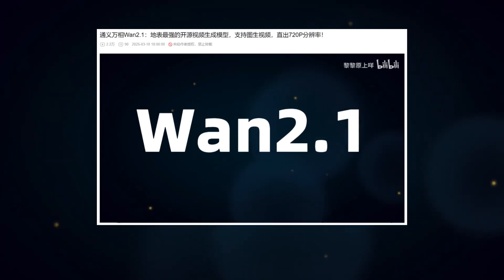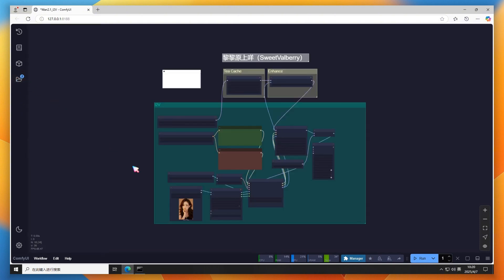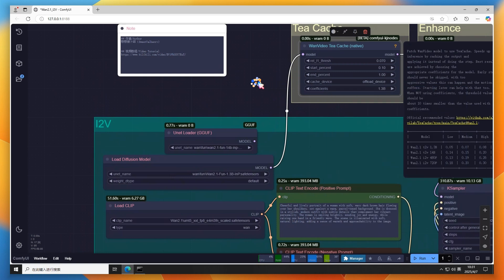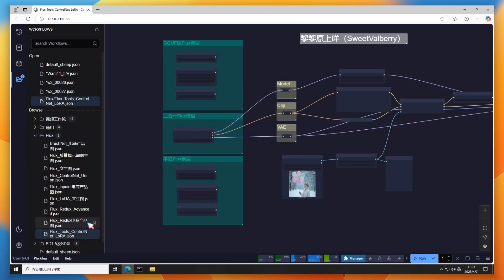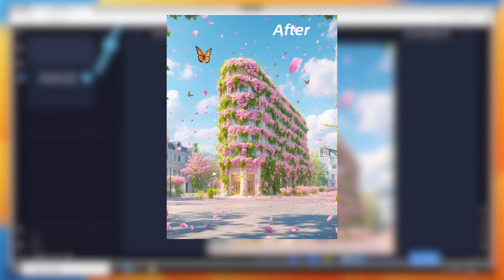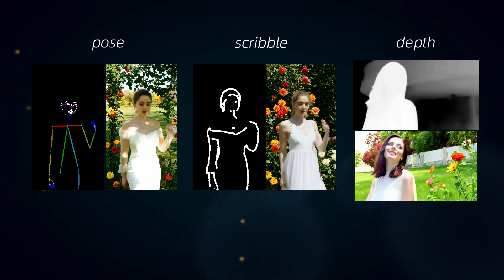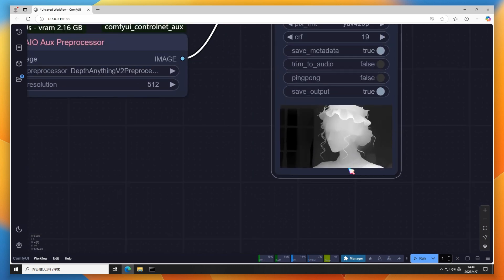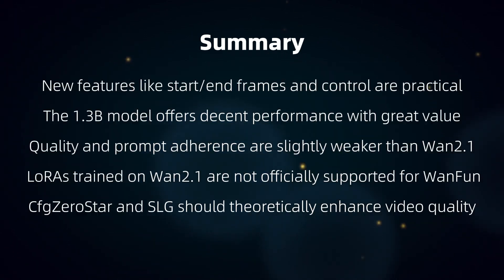Wan2.1 Fun: Blooming Building Effects with Start/End Frame. Easily Stylize Videos with Control Video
Previously, I introduced the use of Alibaba Tongyi Wanxiang’s Wan2.1 series models, which I described as the highest-quality open-source video generation models currently available. I used the image-to-video generation model to produce many stunning effects.

Recently, another team under Alibaba—the Artificial Intelligence Platform (PAI)—released the Wan Fun series of models. Just like their previously released CogVideoX Fun series, the Wan Fun series includes two models: InP and Control.

The InP model is a text-image-to-video model that removes resolution limitations (not restricted to 480P or 720P), supports inputting both a start and an end image, and offers practical start and end frame control features.

The Control model, on the other hand, guides the entire video generation process through a control video, supporting different control conditions such as Canny, Depth, Pose, MLSD, or trajectory control.

In this video, I used both models to demonstrate the “blooming architecture” effect and video stylization. Let’s take a look together!